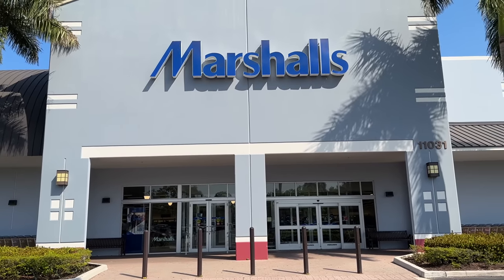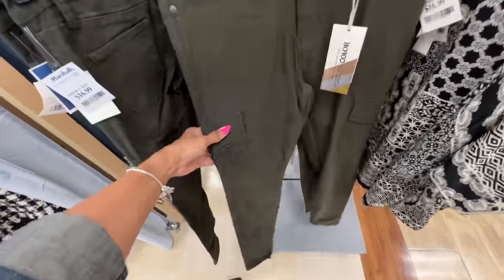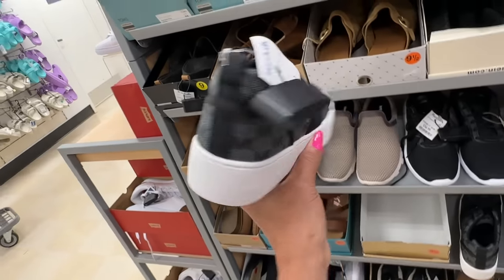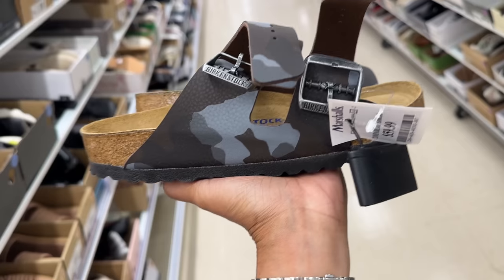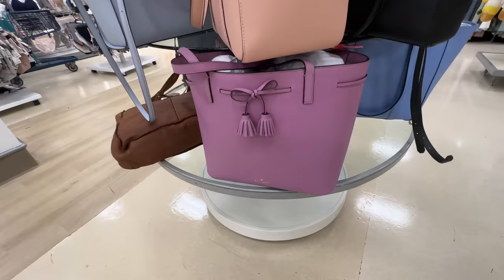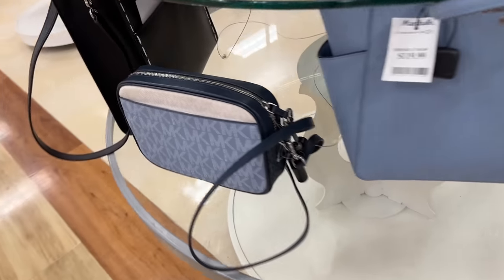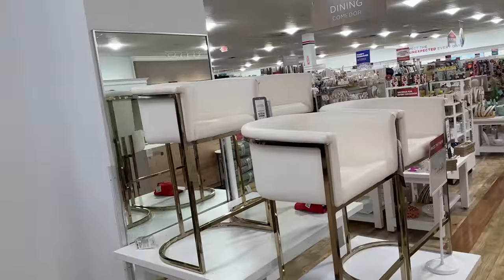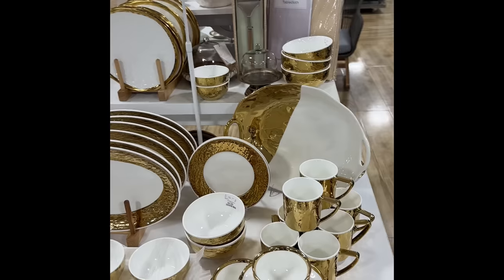MARSHALLS NEW DESIGNER FINDS 😍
Hi shopping buddy, let’s browse Marshall’s for new finds . Handbags, shoes and spring dresses by Taylor
# youngbrokeandfabulous